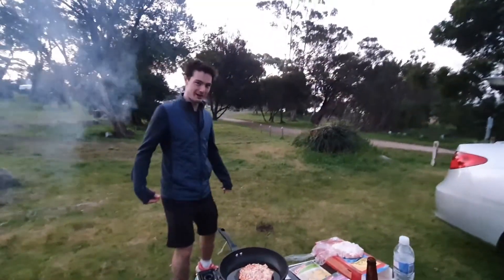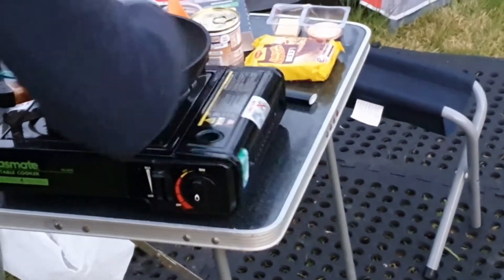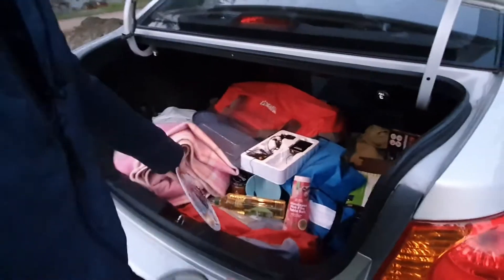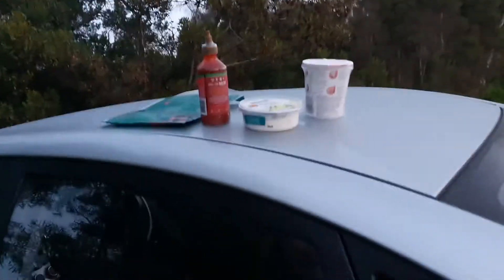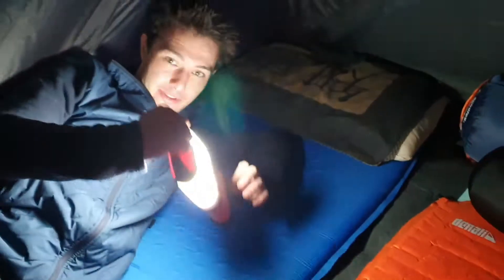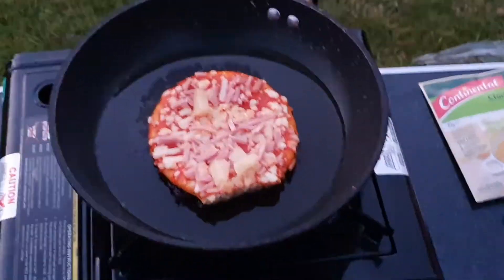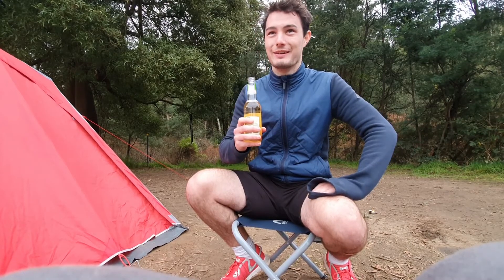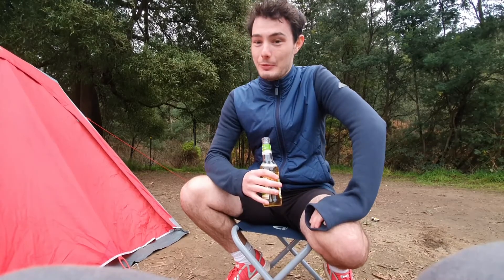Warcones Camping Cook Off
pizza.yes